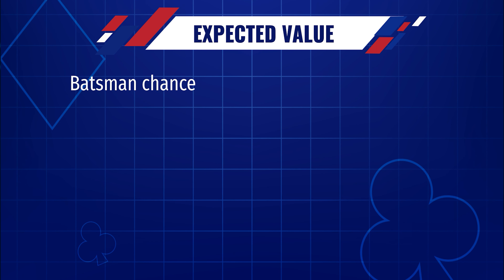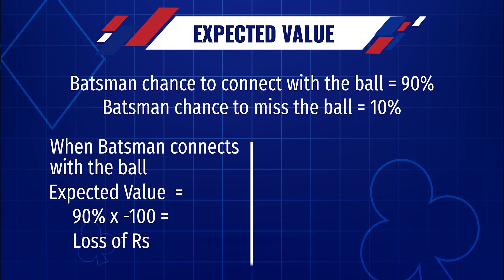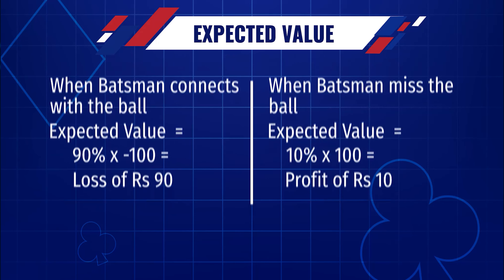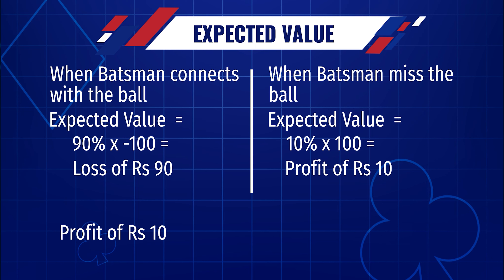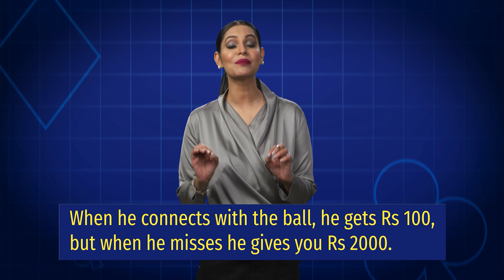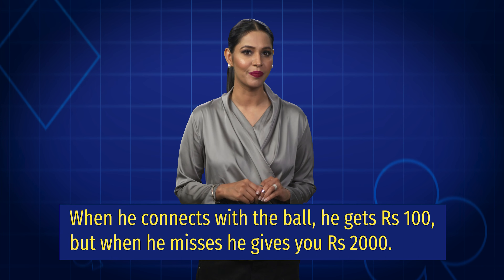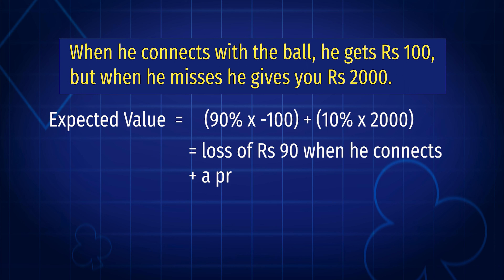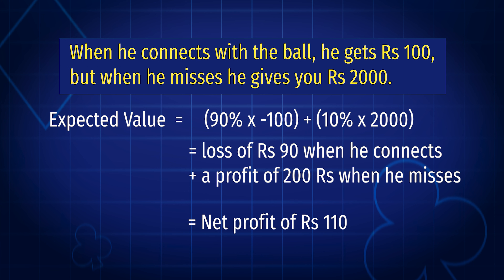What is EV (Expected Value) in Poker?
EV (Expected Value) in Poker helps you decide whether your strategy and decision will give you a profitable result or not. Find out more in the video!